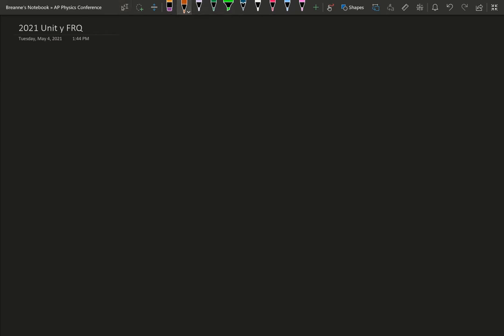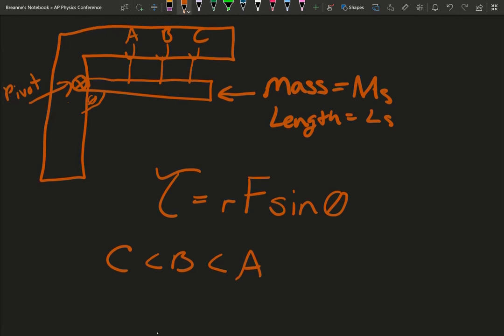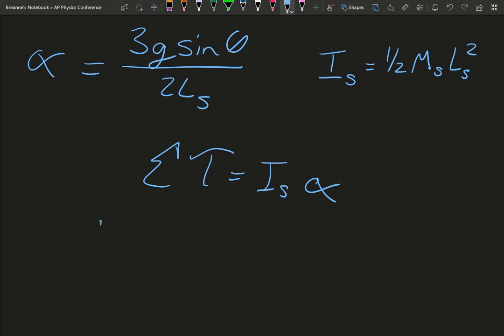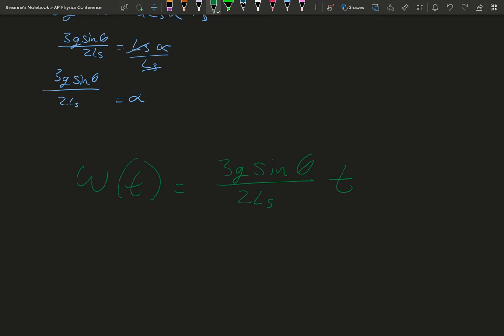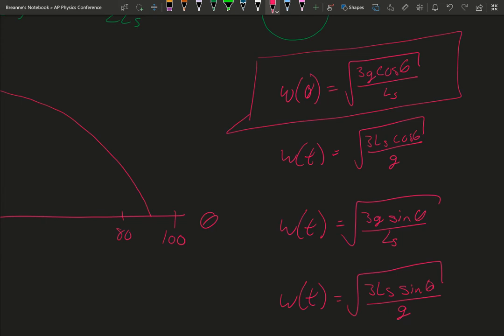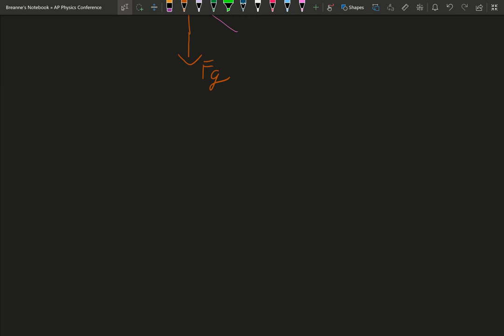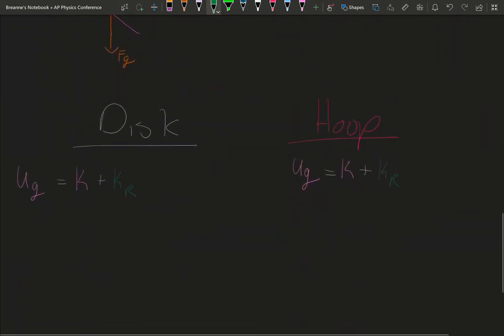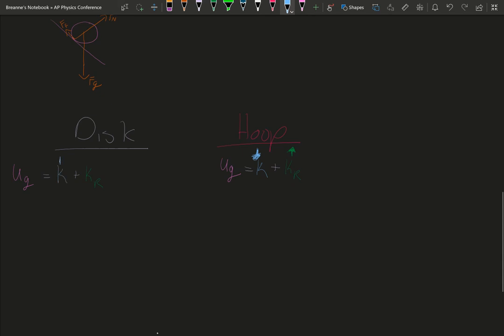2021 Unit 7 FRQ